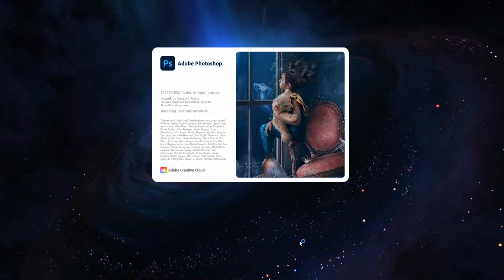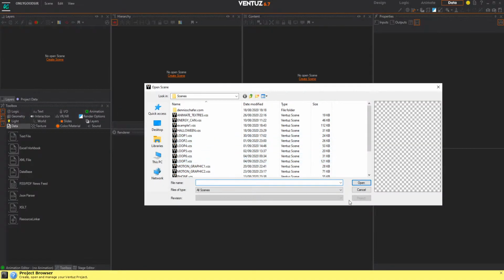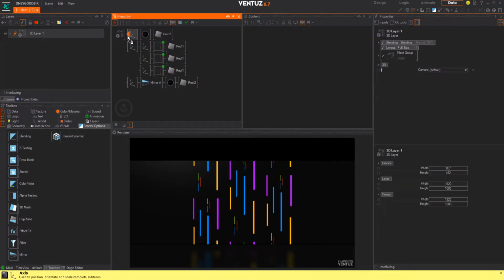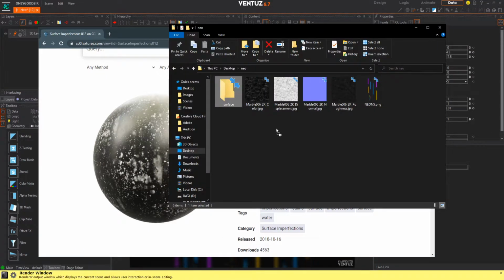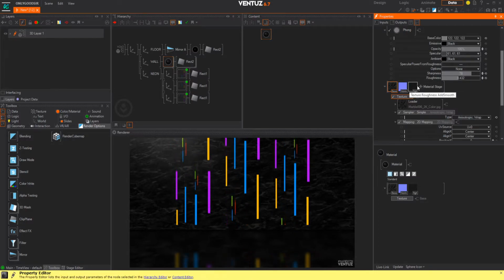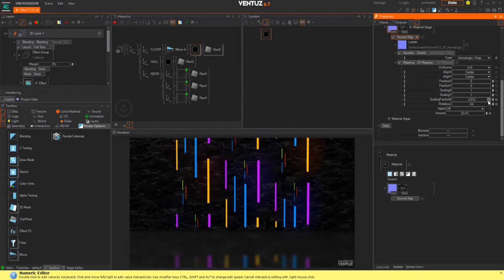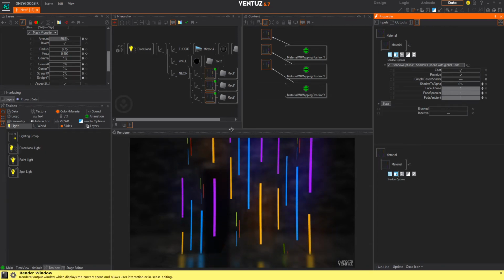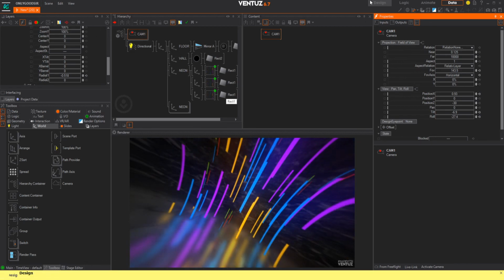How to Make Neon Fall Loop tutorial - Ventuz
Create a Neon Fall Loop in Ventuz designer should be easy enough for beginners to follow